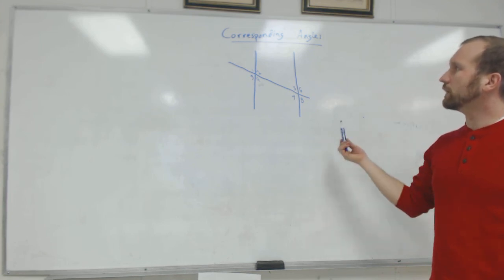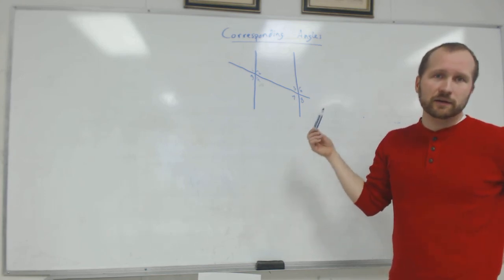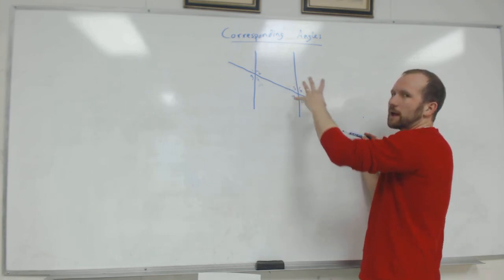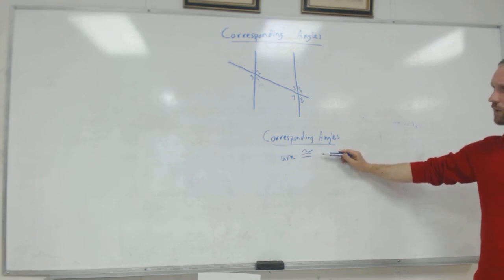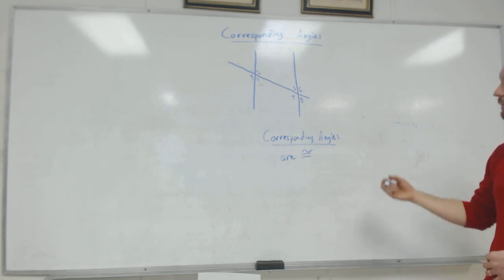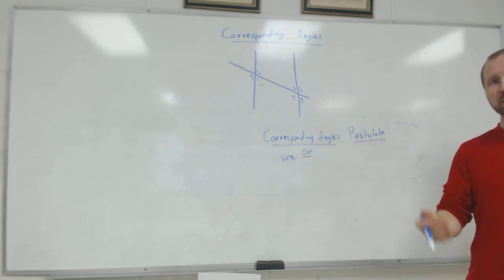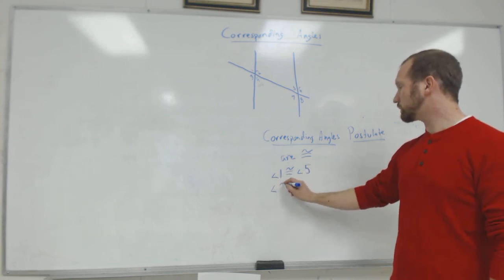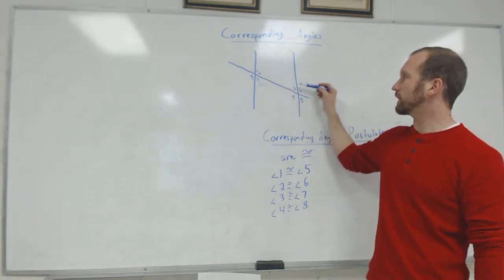2-14 Alternate Interior Angles Theorem, part 1